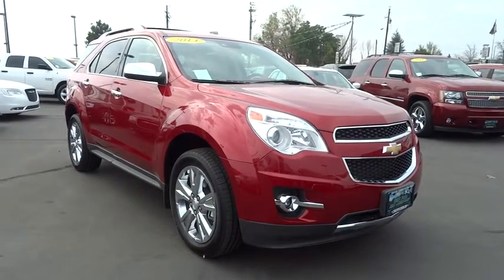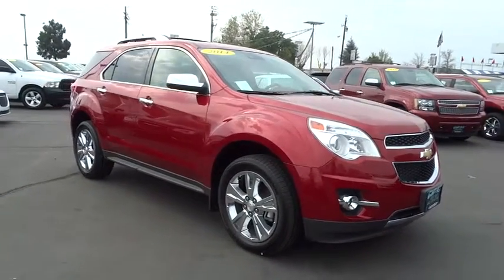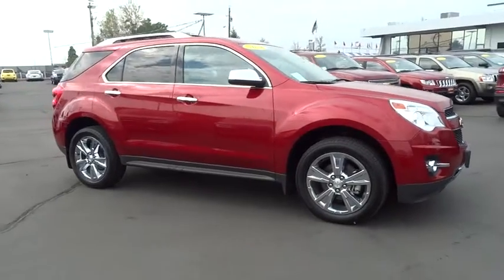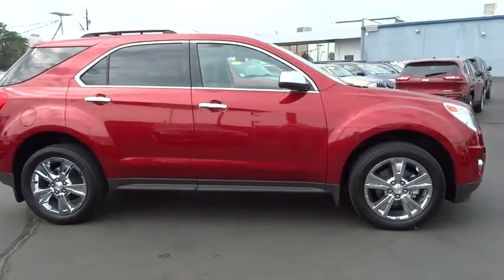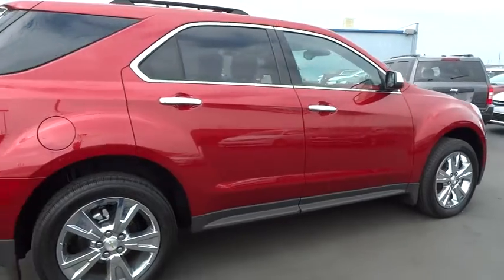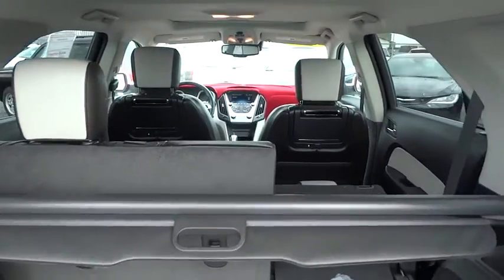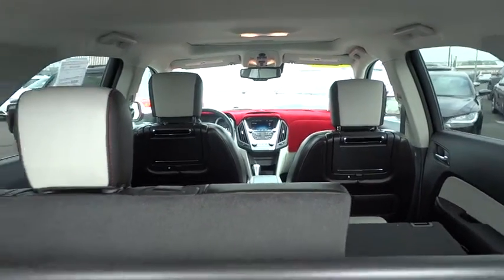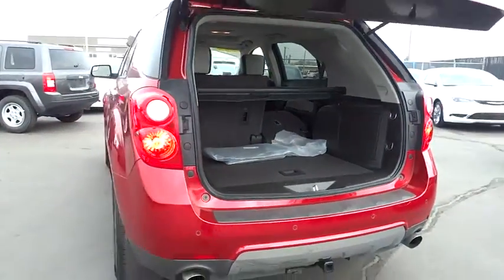2014 CHEVROLET EQUINOX Reno, Carson City, Northern Nevada, Sacramento, Elko, NV E6162987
2014 CHEVROLET EQUINOX

$1,300 below Kelley Blue Book! CARFAX 1-Owner, ONLY 6,077 Miles! Heated Leather Seats, Moonroof, Nav System, Entertainment System, SUNROOF, POWER, TILT-SLIDING WITH EXPRESS-OPEN AND WIND DEFLECTOR, LPO, PROTECTION PACKAGE SEE MORE!br /br /KEY FEATURES INCLUDEbr /Leather Seats, All Wheel Drive, Power Liftgate, Heated Driver Seat, Back-Up Camera, Onboard Communications System, Remote Engine Start, Heated Seats, Heated Leather Seats Keyless Entry, Privacy Glass, Remote Trunk Release, Child Safety Locks, Steering Wheel Controls. br /br /OPTION PACKAGESbr /ENGINE, 3.6L DOHC, V6 SIDI (SPARK IGNITION DIRECT INJECTION) with VVT (Variable Valve Timing) (301 hp [224.4 kW] @ 6500 rpm, 272 lb-ft [367.2 N-m] @ 4800 rpm), WHEELS, 19 (48.3 CM) CHROME-CLAD ALUMINUM, ENTERTAINMENT SYSTEM, REAR SEAT DUAL-PLAYER DVD includes rear seat dual-display DVD in the seat backs with dual-wireless headphones, SUNROOF, POWER, TILT-SLIDING WITH EXPRESS-OPEN AND WIND DEFLECTOR, AUDIO SYSTEM, CHEVROLET MYLINK RADIO WITH NAVIGATION, 7 DIAGONAL COLOR TOUCH-SCREEN AM/FM/SIRIUSXM STEREO with CD player, MP3 playback capability, GPS navigation system, outside temperature indicator and Radio Data System (RDS), includes Bluetooth streaming audio for select phones; voice-activated technology for radio and phone; Hands-Free smartphone integration with Pandora and Stitcher; Gracenote (Playlist+, Album art), CRYSTAL RED TINTCOAT, LPO, TRAILERING EQUIPMENT PACKAGE includes Class II 1-1/4 receiver hitch and 4-wire connection, LPO, PROTECTION PACKAGE includes all-weather floor mats and molded splash guards, GVWR, 5300 LBS. (2404 KG), LTZ PREFERRED EQUIPMENT GROUP Includes Standard Equipment, TRANSMISSION, 6-SPEED AUTOMATIC WITH OVERDRIVE (STD), SUSPENSION, RIDE AND HANDLING. br /br /Price does not include $449 Dealer doc fee, taxes and license fees.ï¿½ Price contains all applicable dealer incentives and non-limited factory rebates. You may qualify for additional rebates; see dealer for details. br / Our multi-point inspection does not guarantee a recall free vehicle.